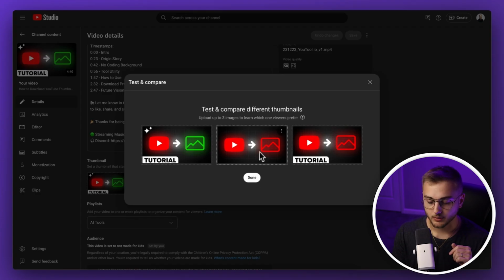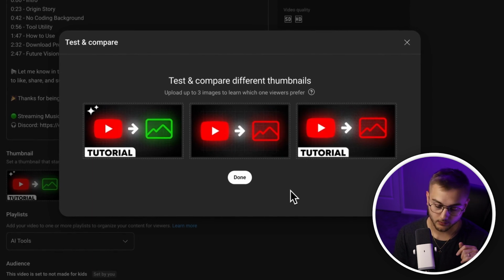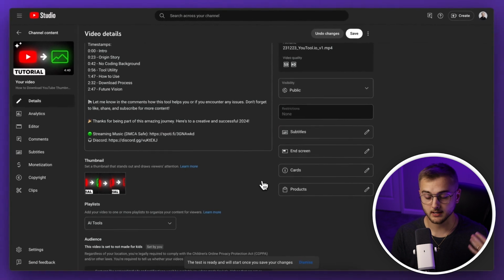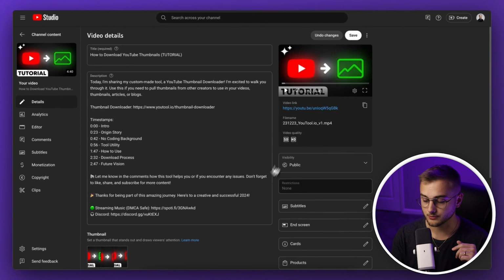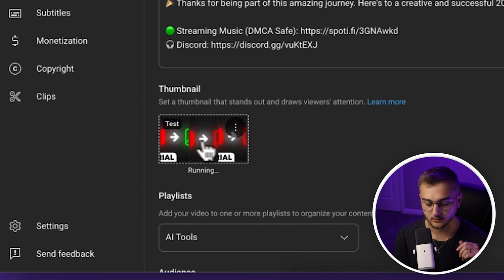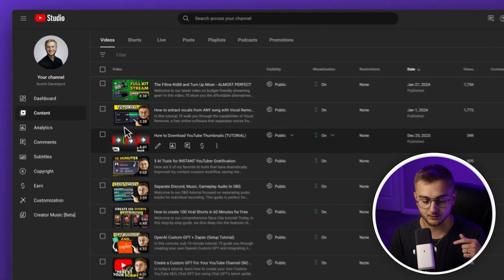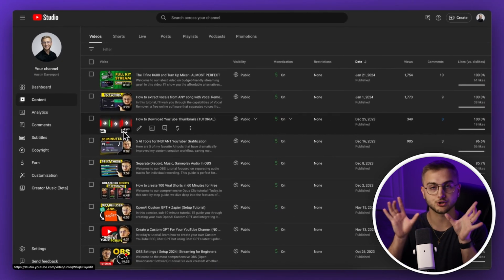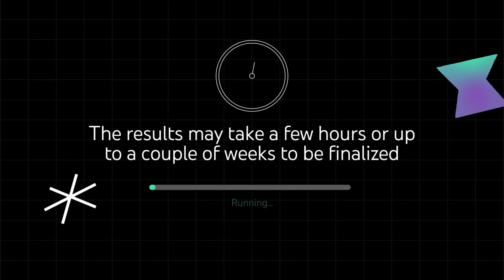YouTube's A/B Thumbnail Tester | TUTORIAL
Discover how to use YouTube's new Thumbnail A/B Tester to boost your video's performance. Say goodbye to expensive subscriptions and hello to a free, built-in YouTube tool that tests your thumbnails for optimal results.

👇 Timestamps:
00:00 - Introduction
00:21 - Why Use YouTube's Thumbnail Tester
00:42 - Accessing YouTube Studio
00:56 - Testing Thumbnails on New & Old Videos
01:34 - Choosing Thumbnails to Test
02:10 - Starting the Test
03:06 - Analyzing Results & Improving Thumbnails
03:53 - Re-Testing Old Videos
04:15 - Benefits of Using the Thumbnail Tester
04:53 - Conclusion & Community Support